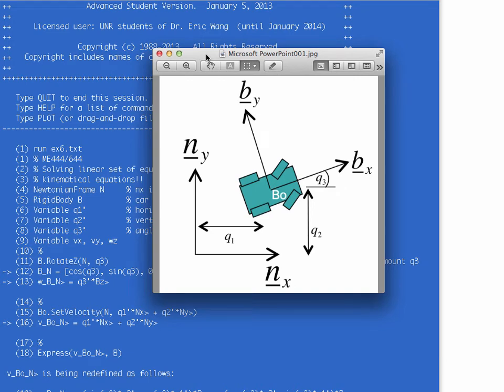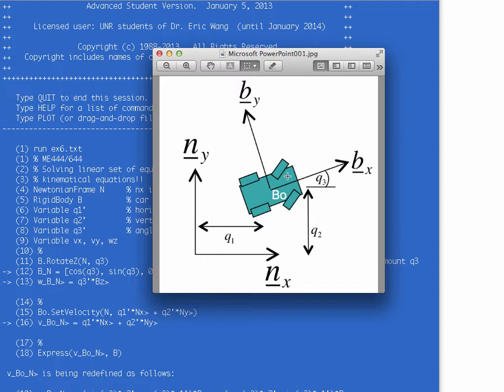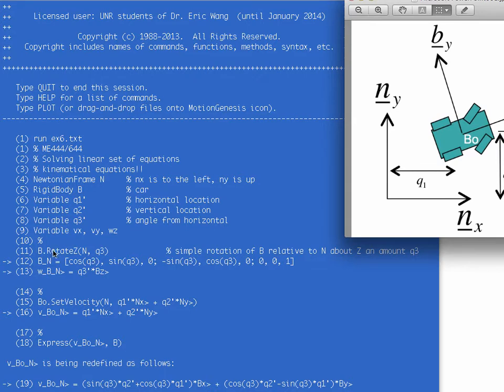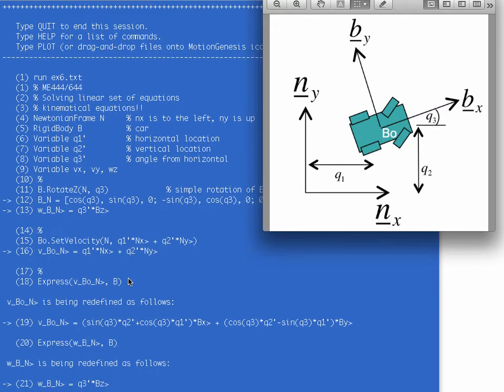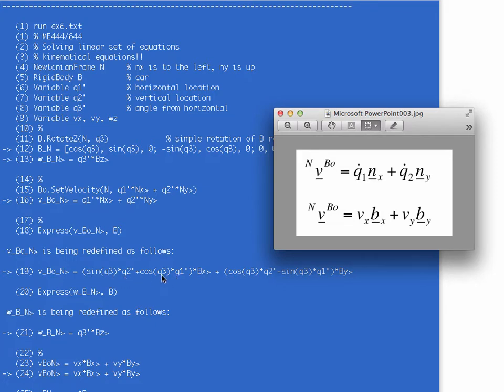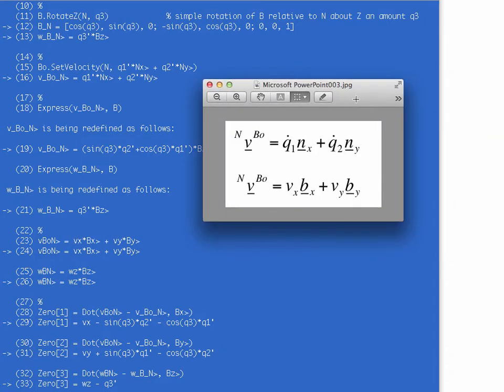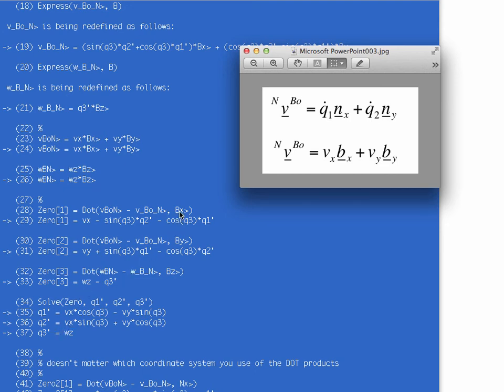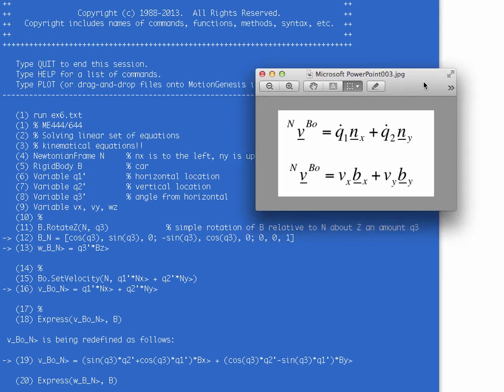Motion Genesis: solving linear equations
Motion Genesis tutorial on solving a set of linear equations